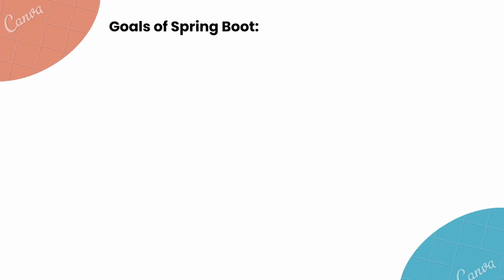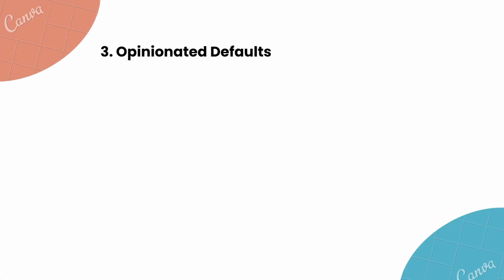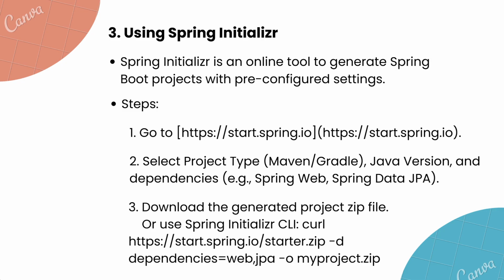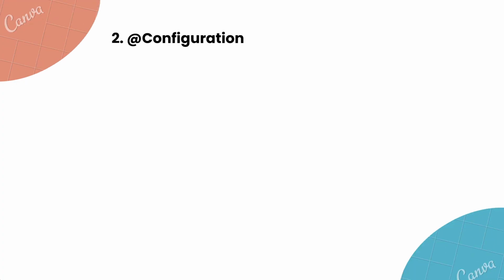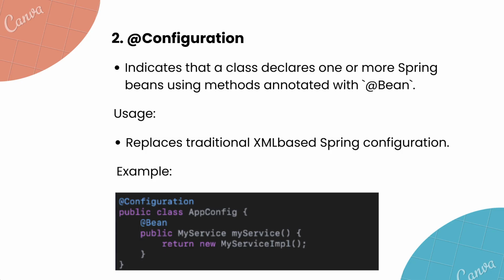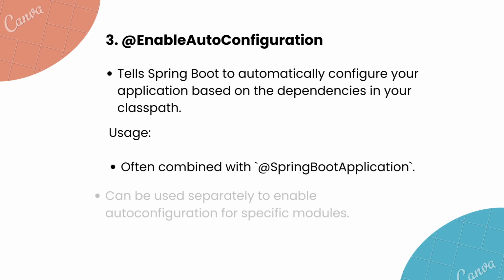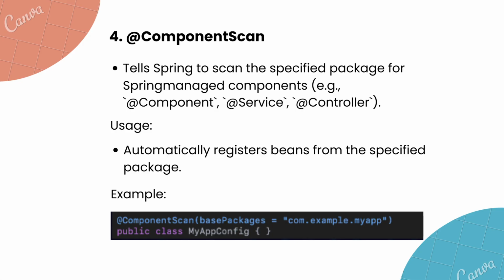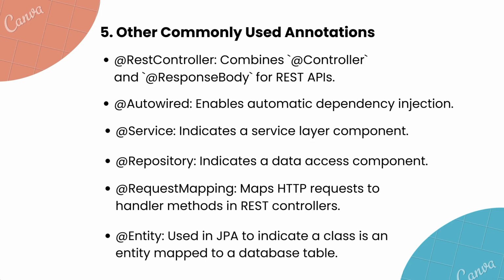Introduction to Spring Boot | Spring Boot Basics for Beginners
This video introduces Spring Boot and explains how it simplifies Java application development. It helps beginners understand Spring Boot concepts, features, and how it is used to build standalone and production-ready applications.